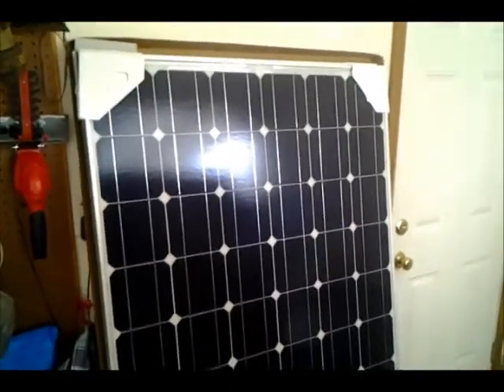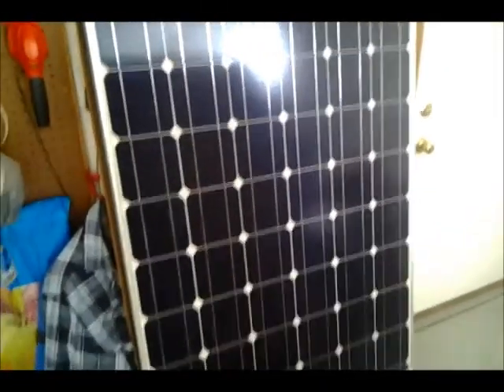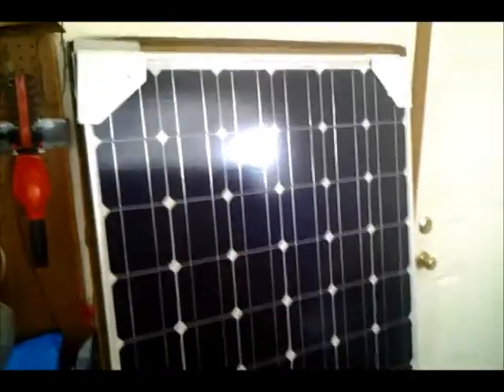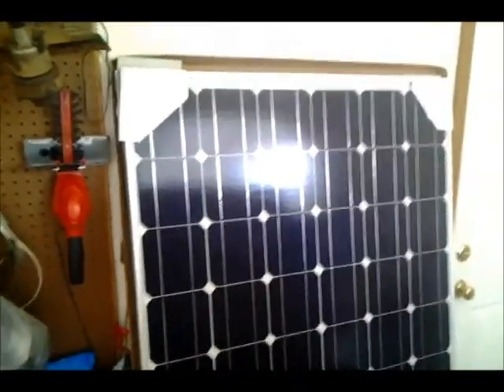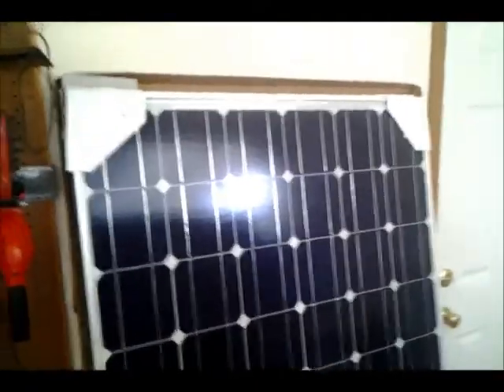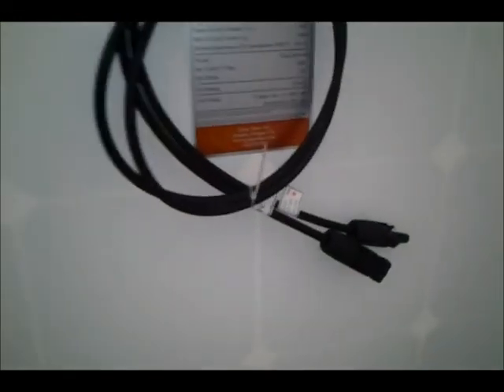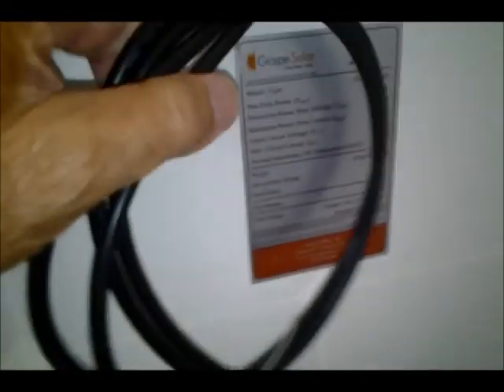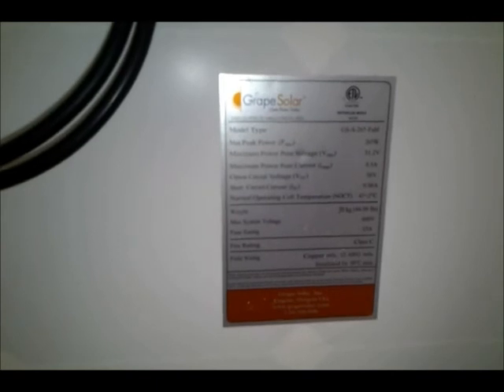GRAPE SOLAR 265 WATT SOLAR PANEL UNPACKING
I show the upacking of my 2 Grape Solar 265 Watt Solar Panels.